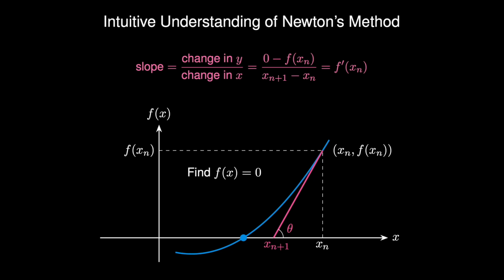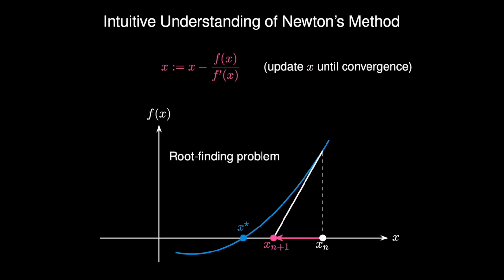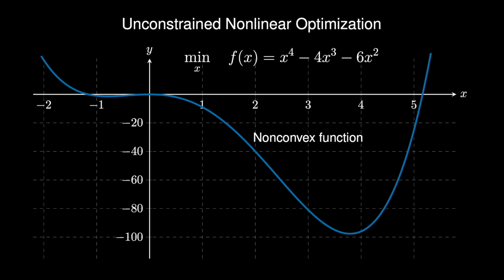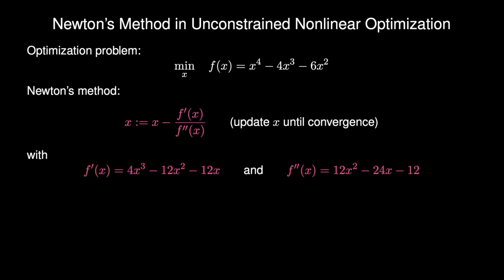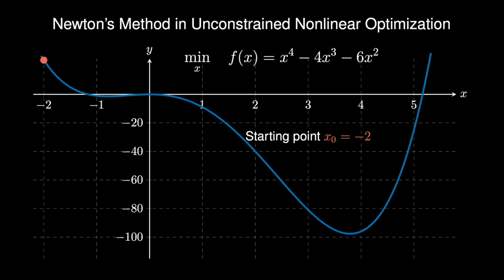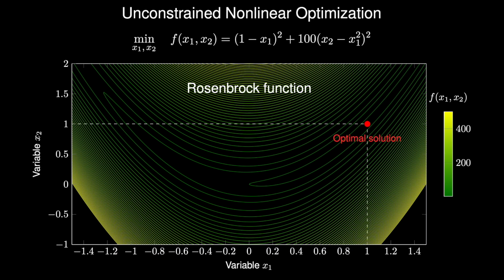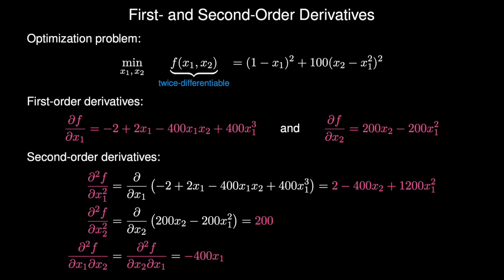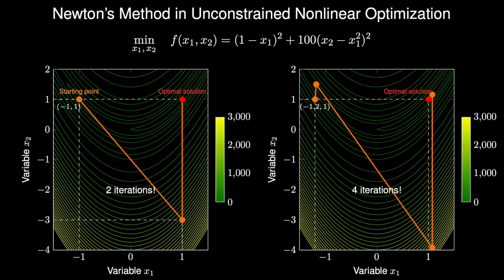Solvig Unconstrained Nonlinear Optimization with Newton's Method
In this video, we explore Newton's Method from first principles — starting with simple geometric intuition and building up to solving challenging 2D nonlinear optimization problems using the Hessian matrix.

Topics covered:
• Geometric intuition behind Newton's root-finding update rule
• How optimization reduces to a root-finding problem
• Newton's Method for 1D nonconvex functions
• Extending Newton's Method to 2D using the Hessian matrix
• Solving the famous Rosenbrock function in just 2–4 iterations!